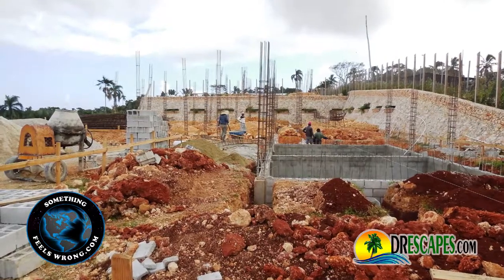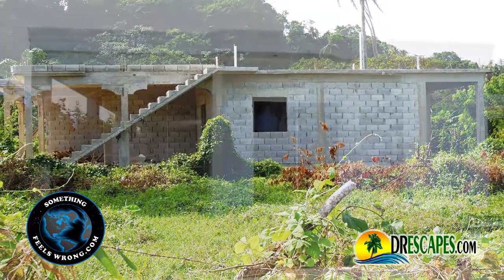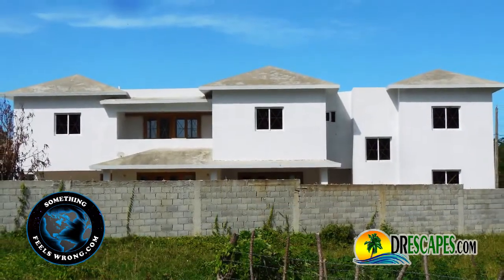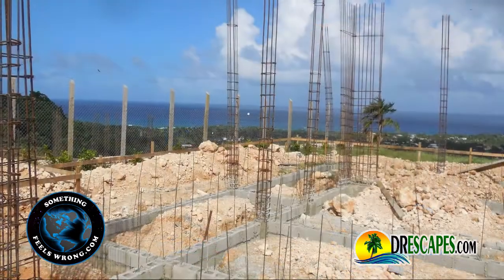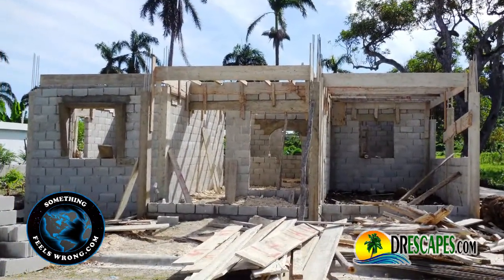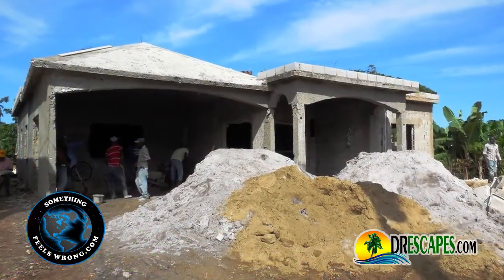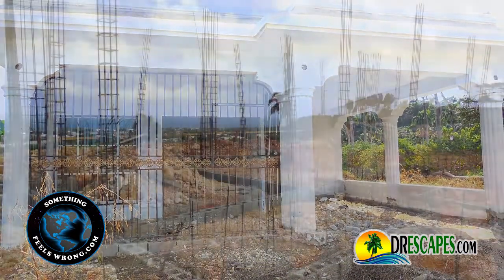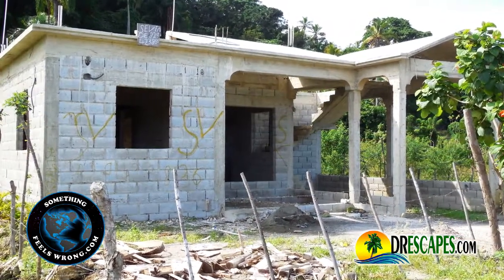Housing construction is on the rise in Cabrera Dominican Republic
They thought it would be a good idea if I filmed some of the construction currently underway around the town of Cabrera. I took a couple of hours and just drove around the various neighborhoods. I simply snapped a few pictures of the homes currently under construction. Actually it surprised me on the amount I found. Just about every street I ventured out on had some homes on the build. The variety was encouraging. I found homes ranging from the high end to what most would term starter homes. I purposely left out our projects in Loma Alta as I wanted to represent that the building is happening over the entire area. However now that titles have transferred I do expect several more home sites will commence throughout 2018. I’ll be making a series of informative videos covering a wide range of topics sure to be of interest for all those who are considering Cabrera as a future home. It’s the best way to stay in the know. Wishing you all health and an open mind going forward. Make 2018 the year you convert dreams into realities. As Einstein once said “nothing happens till something moves” so move your dreams into realities. Make 2018 a year of movement. Until next time.

Housing Construction Cabrera
Retire Overseas
DREscapes
DYD Tour
Relocate
Expatriate
Expat
Leaving America
Leaving Canada
Leaving Europe
Considering Expatriation
Reallocate your portfolio
Hispaniola
Beaches

etl Duck Explodes 24-96 by cmusounddesign
Human Element Fire by emonic
Lakeside Birds 2 by jus
Waves Barcelona Calm by mmiron
Quick Zoom/Slow Down by Benjamin Harvey Design